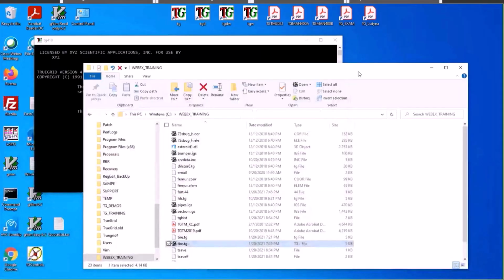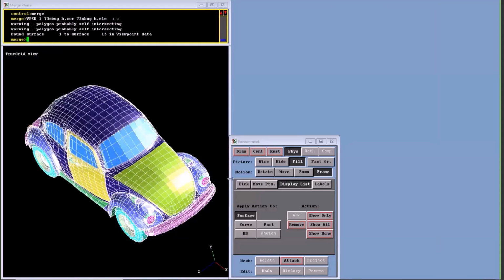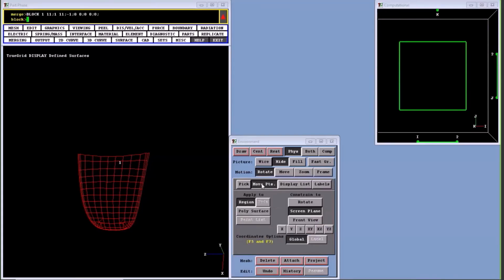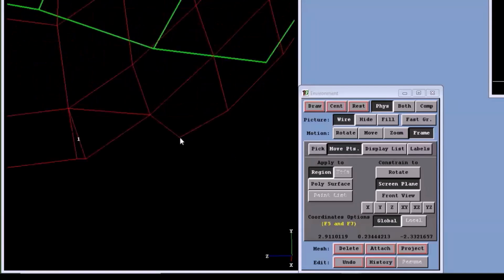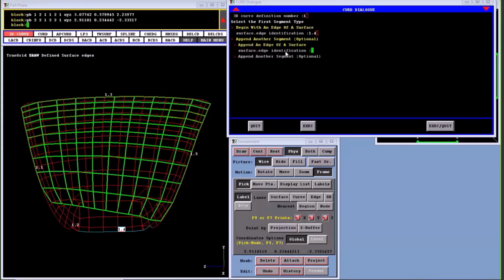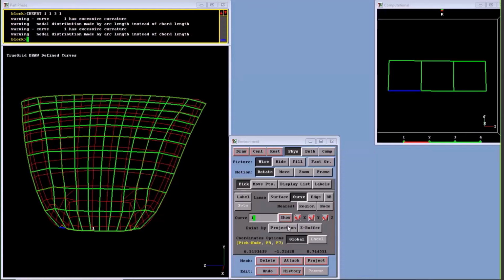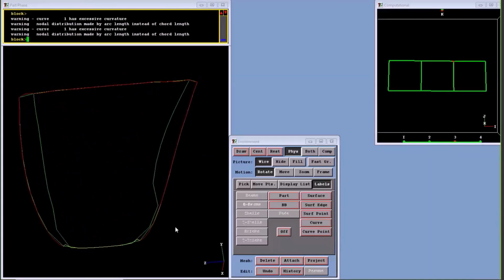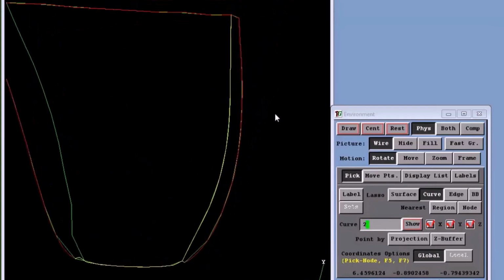Projecting a Shell Mesh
Projecting a shell FEA mesh to the hood of a car.  Reading in ViewPoint STL Stereo-lithography element and coordinate files for beginning geometry. Beginner example of building a block mesh, initialization or block positioning, projection, using a spline-curve, making a composite curve and inserting partitions.

00:00 Introduction
03:06 Importing element and coordinate files
05:29 Building a single block mesh
07:13 Positioning the mesh - initialization
09:15 Examine initial projection quality
11:27 Add a curve to combine edge of a surface
13:38 Inserting a partition
15:00 Labeling and moving nodes
18:05 Adding a 3D spline curve to an edge